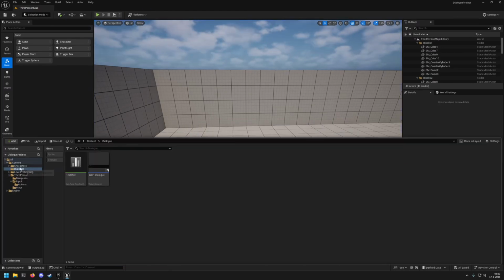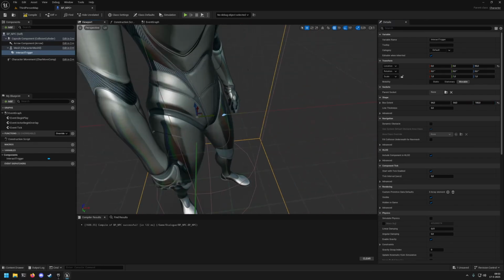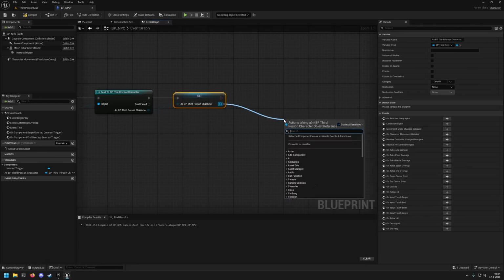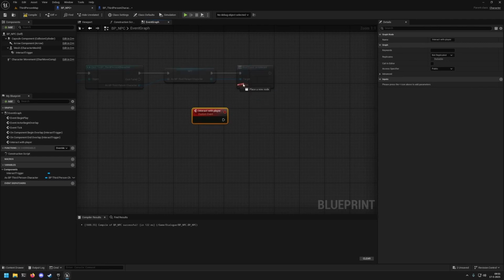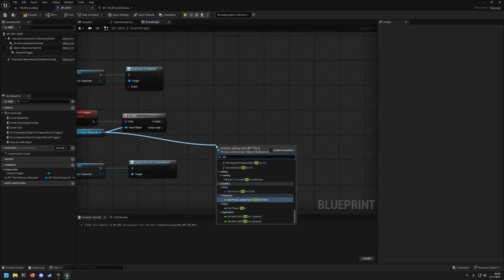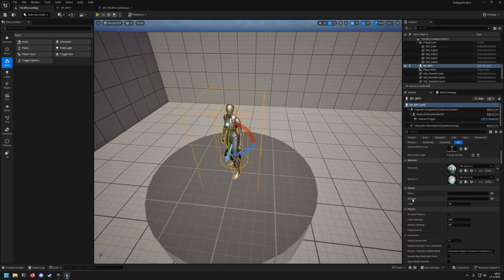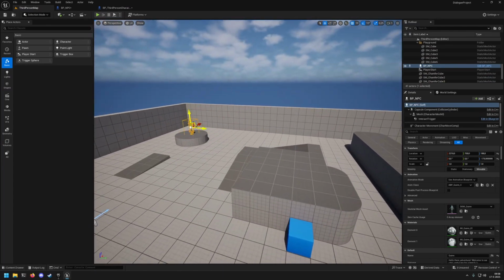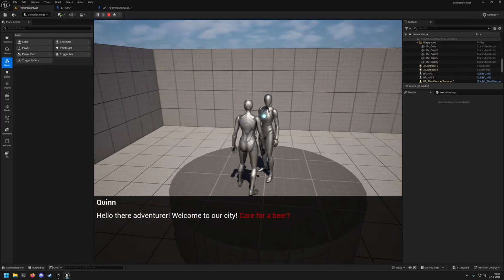[UE5] Interacting with NPCs - Dialogue System pt. 3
Welcome to the Barely Compiled Games community! We're dedicated to bringing you fun, affordable, and lovingly crafted indie games. We also offer Unreal Engine development help and publish awesome indie titles.